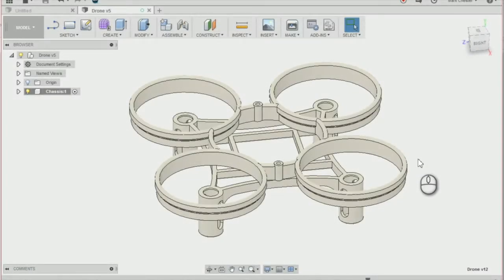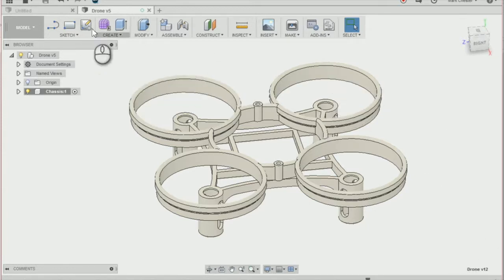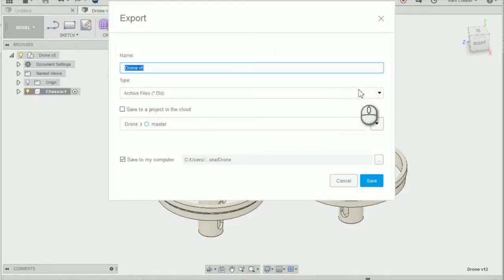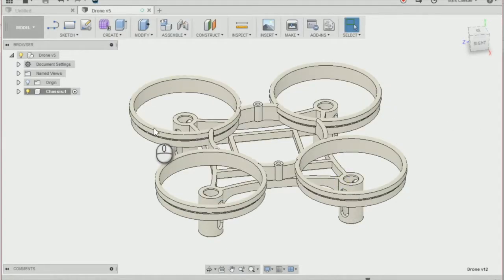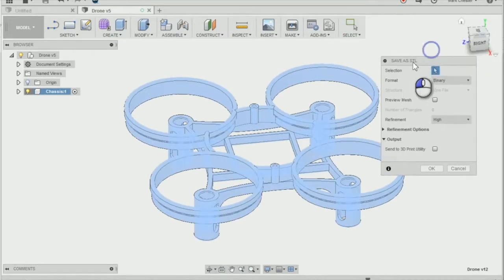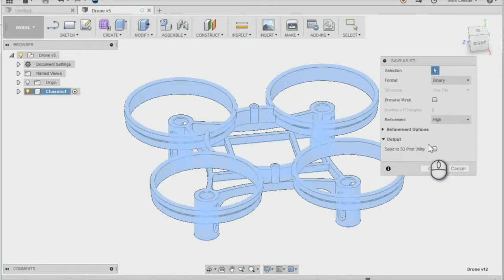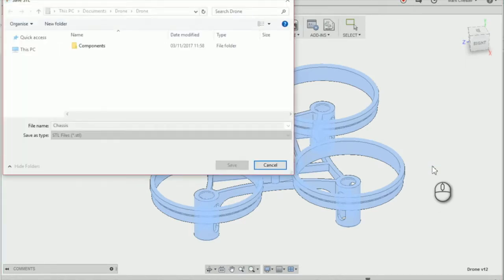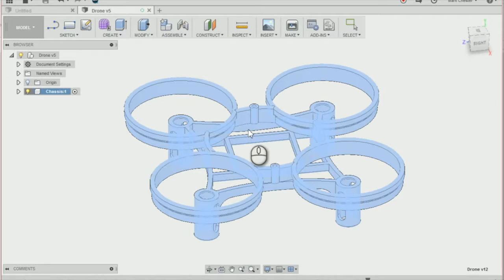Airgineers. Fusion 360 Lesson 9 - Export to 3D Print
Lesson Objectives -
Export different file formats
Export an STL File